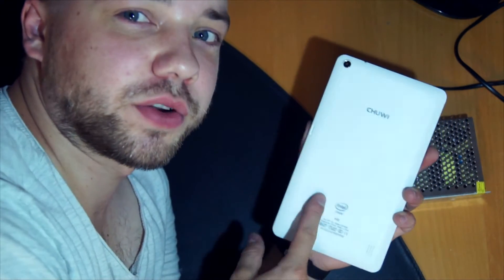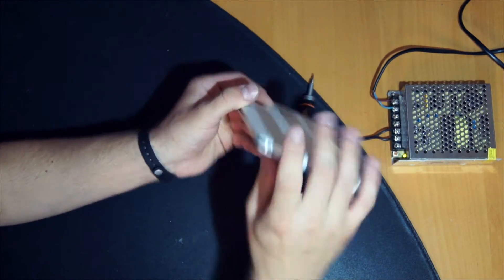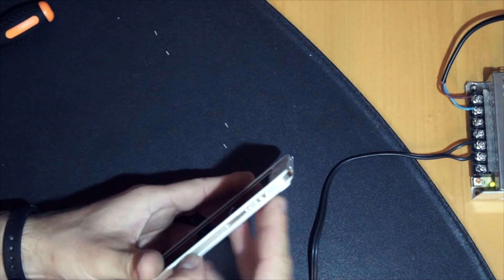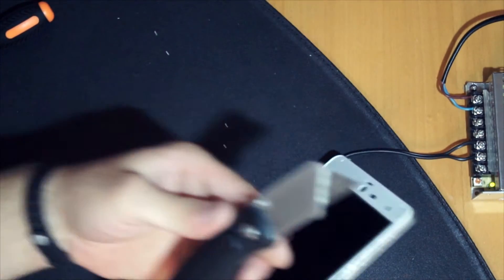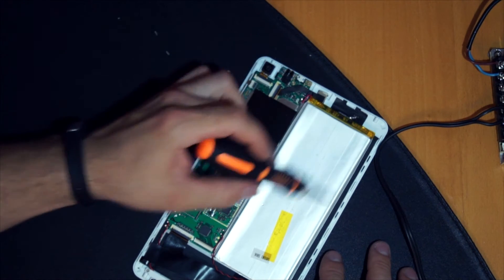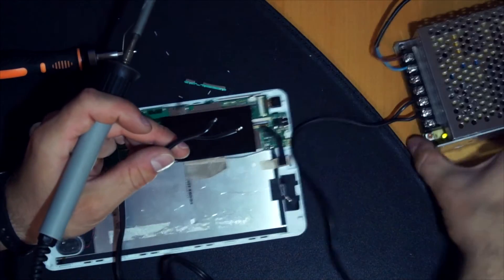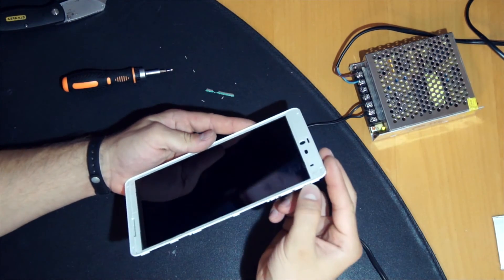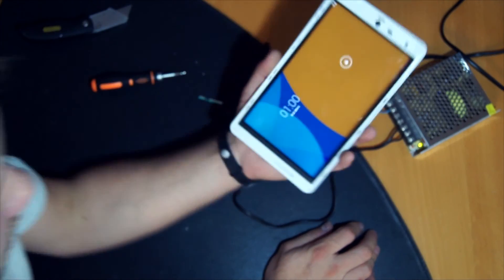How to run a Chuwi HI8 tablet pc without a battery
Here i show you how to get the windows 10/ Android tablet Chuwi HI8 to work without a battery.

Here are the link for the Power supply on eBay

here you can get the Tablet on Amazon